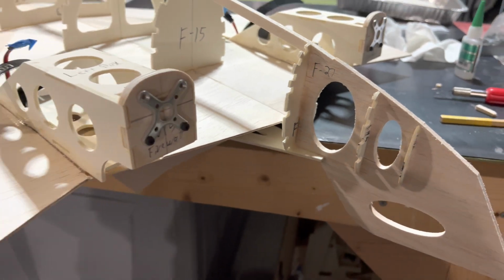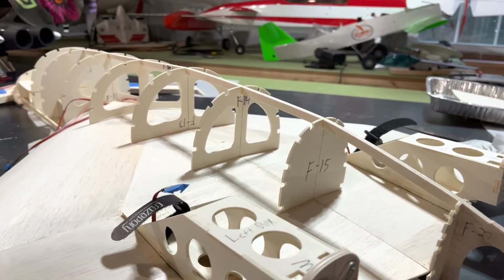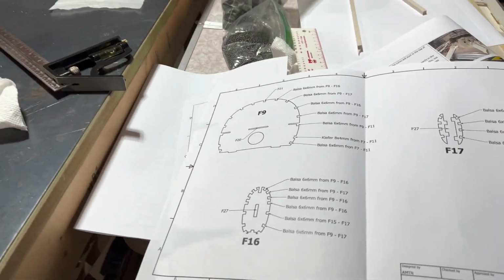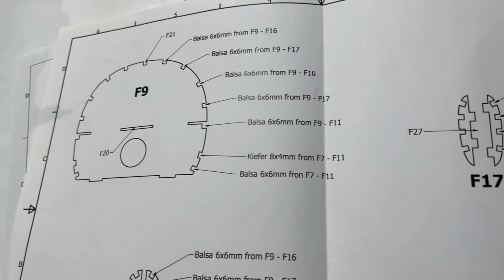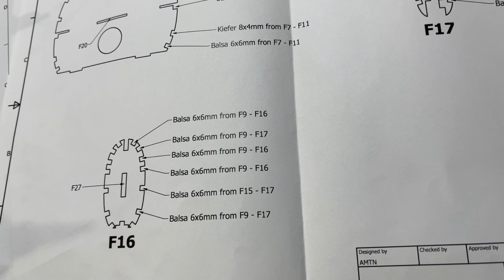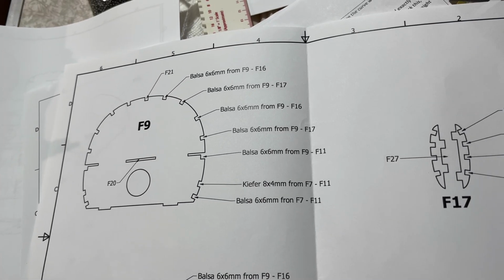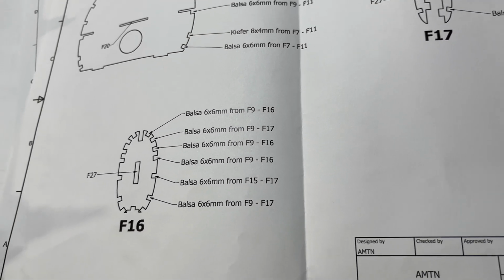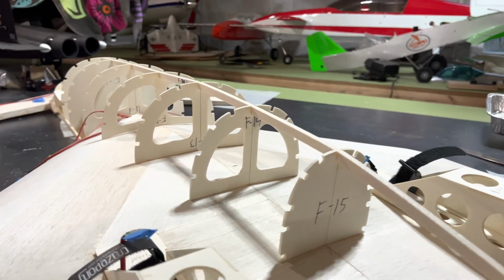Part 12: AMTN Burt Rutan R/C Beechcraft Starship Building the Fuselage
In this video I provide a description of how to build the fuselage.

Please be patient when ordering. His company is a one-man operation so it does take him a little bit to respond. But the customer service is excellent.